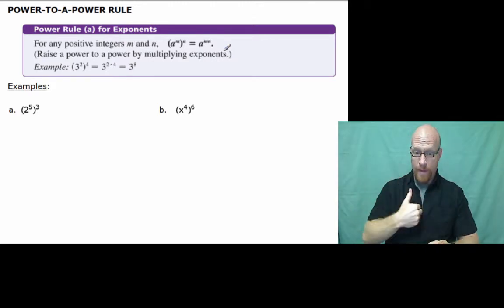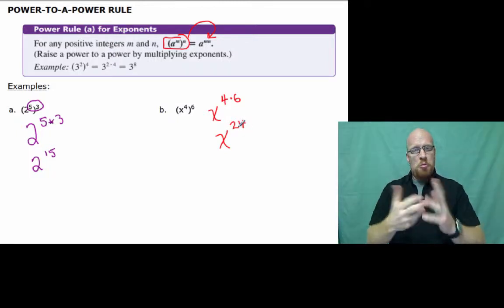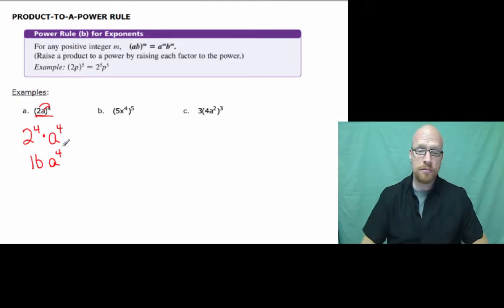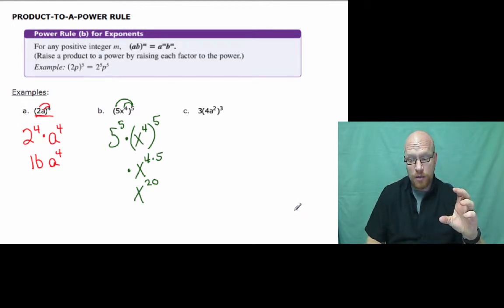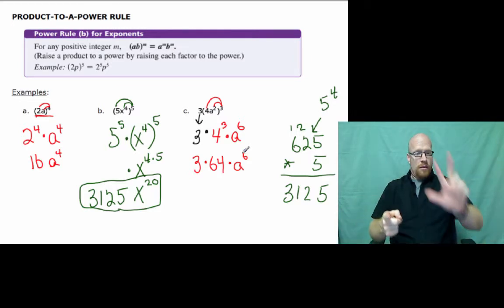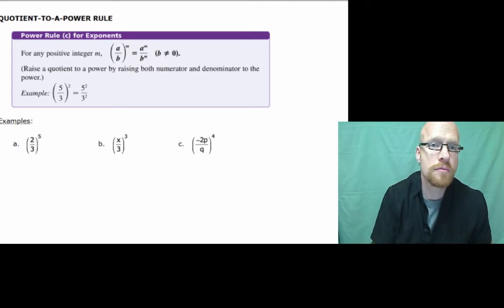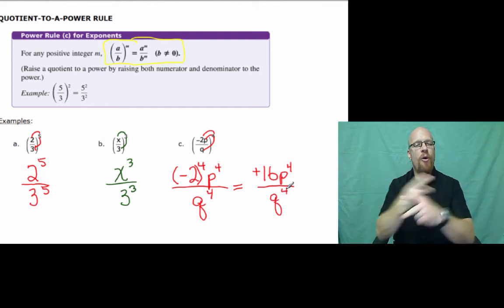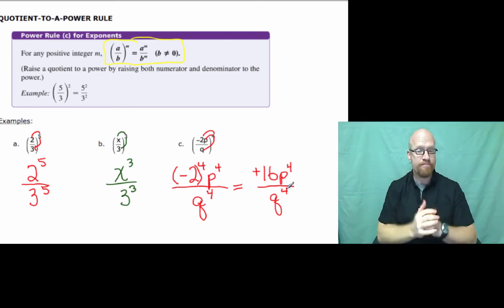power rules for exponents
Introduction to several power rules for exponents